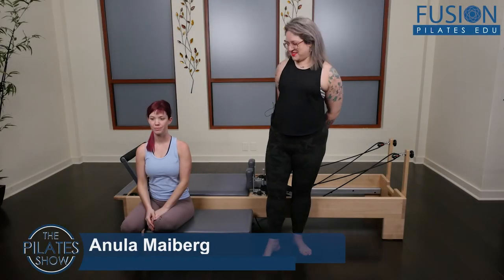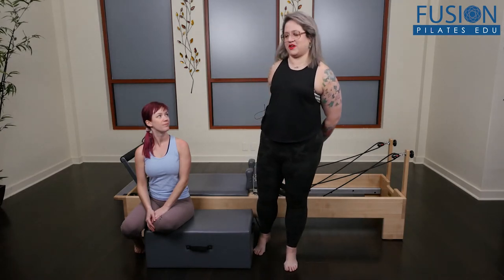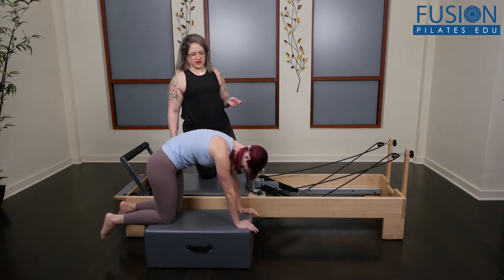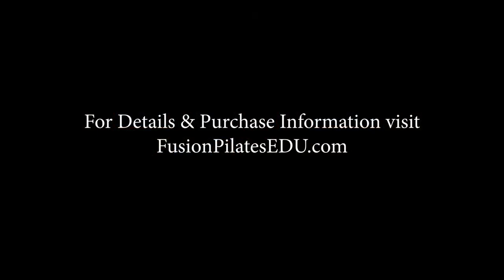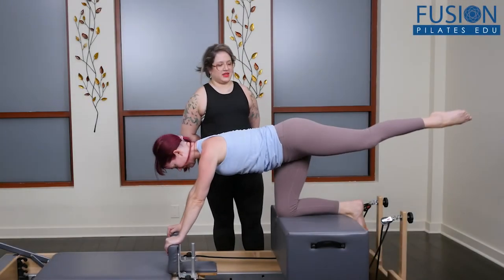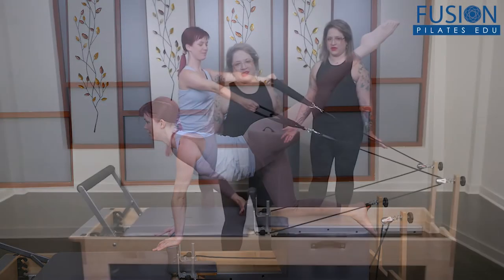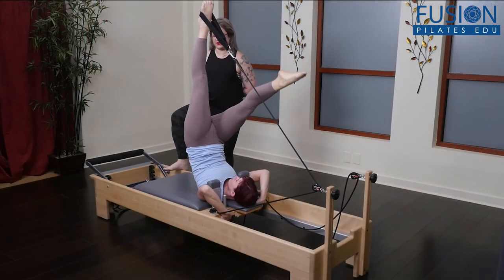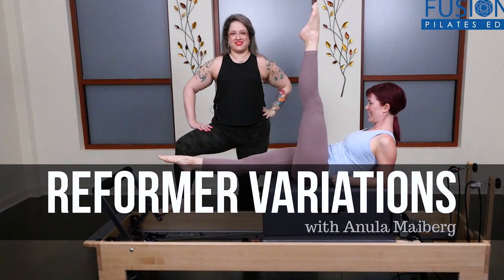Maiberg Ref Var Overview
DESCRIPTION
If you are looking to spice up your reformer repertoire, Anula has you covered. In this online Pilates workshop, she teaches over 30 inventive, creative, and expressive exercise variations. These include variations on some traditional reformer exercises plus all-new material.

These exercises range from intermediate to very advanced and are a great way to add a challenge for yourself or your more experienced clients. Anula encourages everyone to do as much or as little of the movement as feels appropriate in their own body and gives you permission to move freely without being constrained by some of our typical misalignment fears.

This fun, funky, challenging sequence is a creative boost for anyone in need of some new teaching material.A Serious Resource for Pilates Professionals